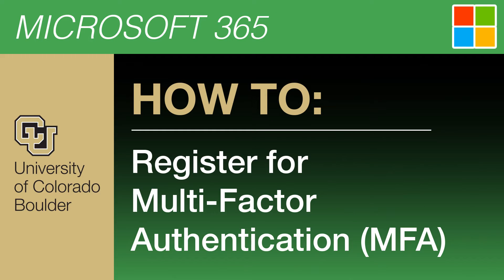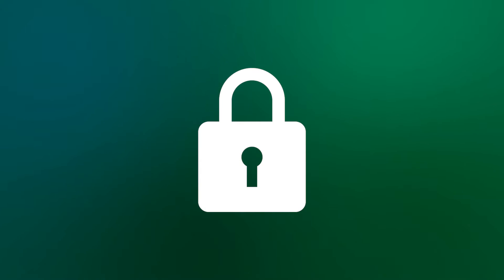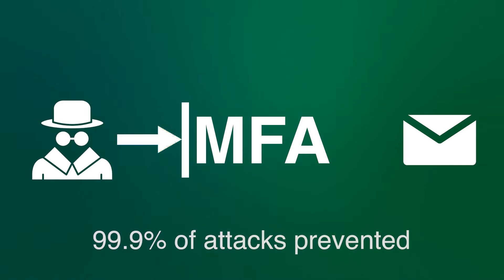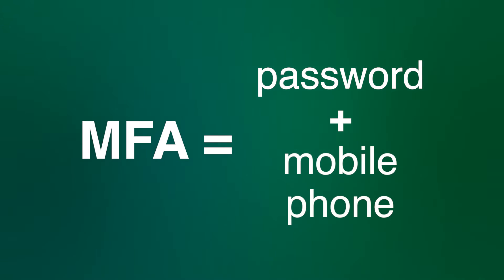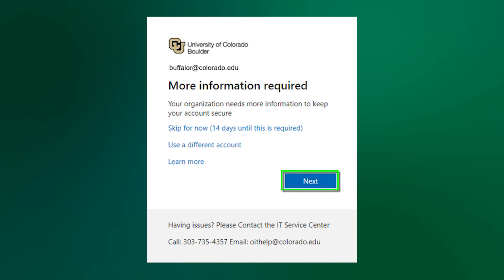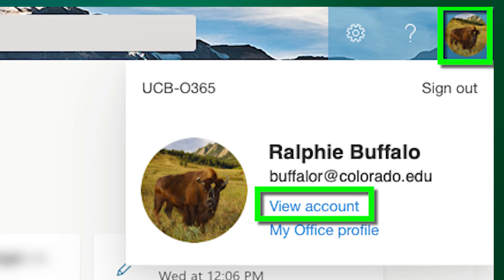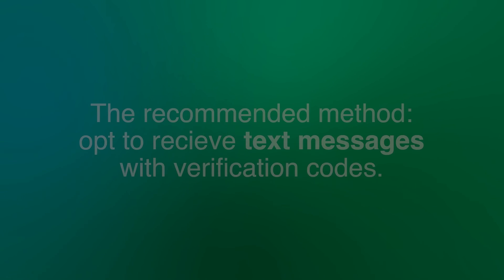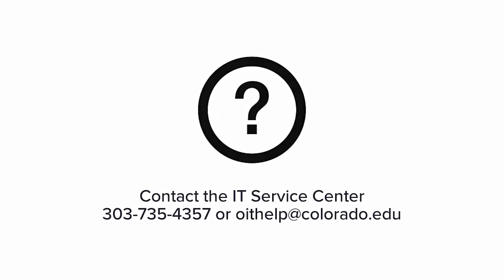How to Register for Multi-Factor Authentication (MFA) | CU Boulder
Watch this video to learn more about MFA and how to set it up for your account. Looking for more information and text-based tutorials?